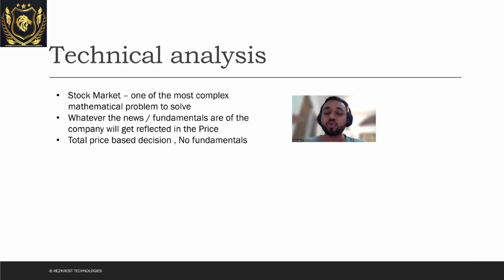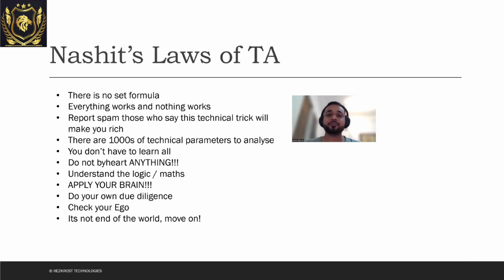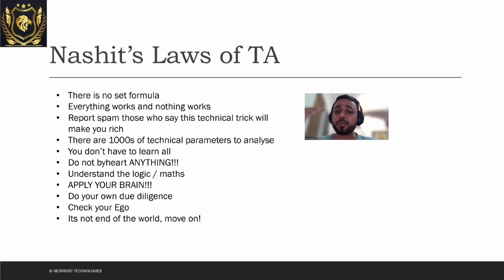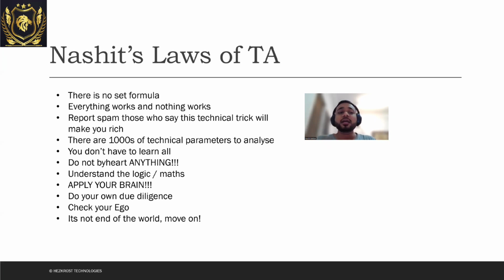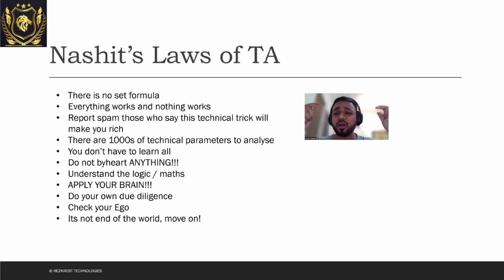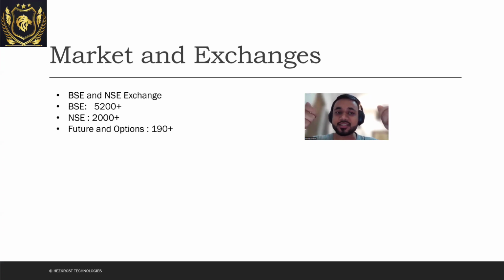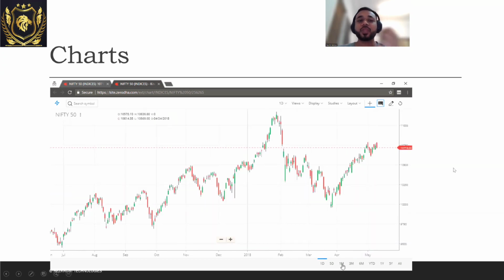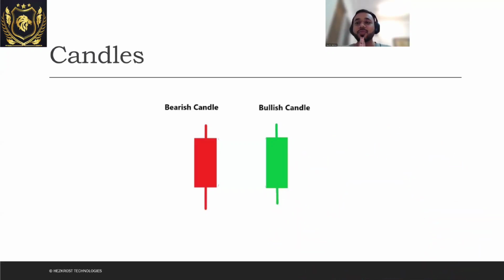Technical Analysis - Candle Sticks Introduction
Welcome to the Technical Analysis, today we will study the basics of how to see stock market in the eyes of technical analysis and touch upon what candle sticks are and continue advanced candle sticks in the upcoming videos.